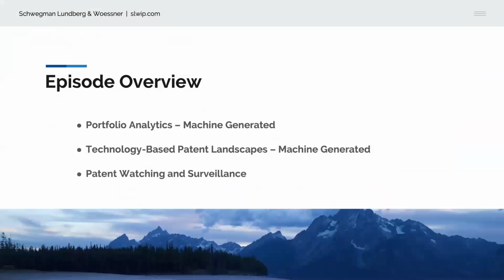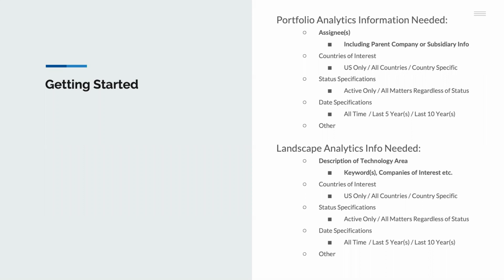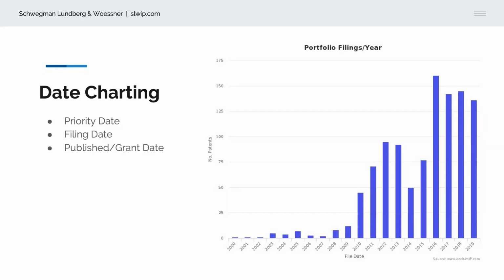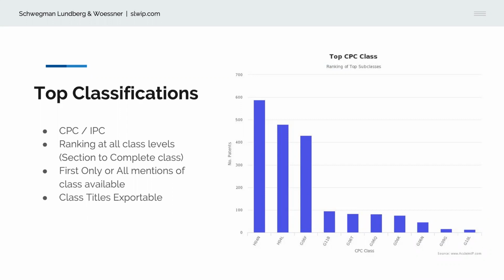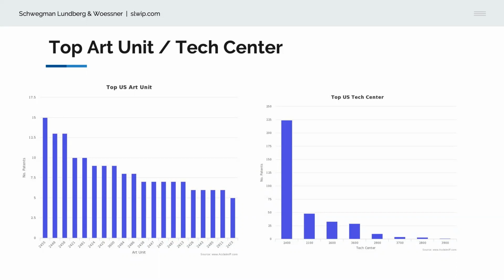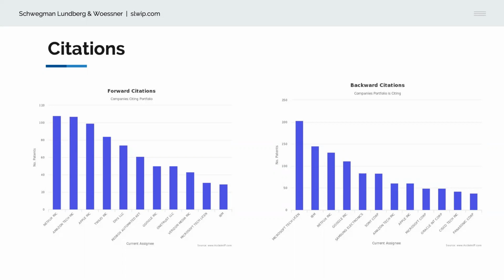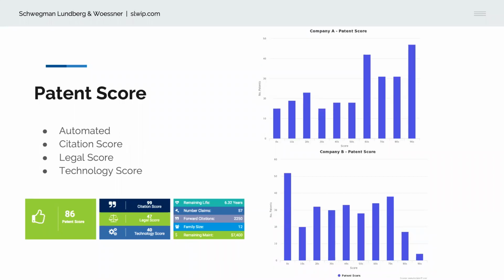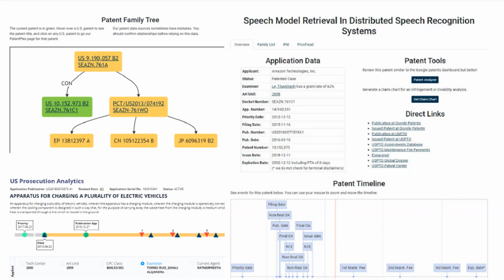How to Make & Use Portfolio Analytics, Patent Landscapes & Patent Watching & Surveillance Reports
In this webinar, a panel will discuss how to create and leverage three forms of analytics. Machine-generated portfolio analytics reports can provide competitive insights into the relative size, strength and value of a patent portfolio and how it compares to other portfolios—and patent landscapes can provide insights for a given technology of interest. Patent watching and surveillance reports provide ongoing monitoring of "news" concerning a patent or portfolio of patents. This presentation will provide practical insights into how these reports can be assembled, and then used.

You’ll learn how to use these analytics to:

Get early indications of competitor product strategies or strategic initiatives
Identify possible acquisition targets
Investigate strength and weaknesses in patent portfolios and perform gap analysis
Improve strategic and tactical awareness
Obtain early indications of potential competitive activity
Use insights to adjust or devise patent and/or product strategies